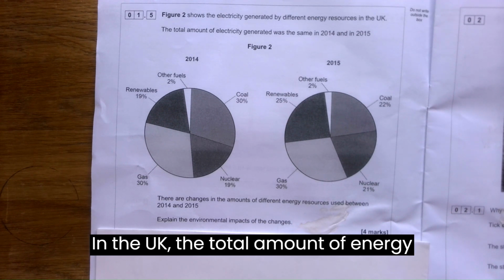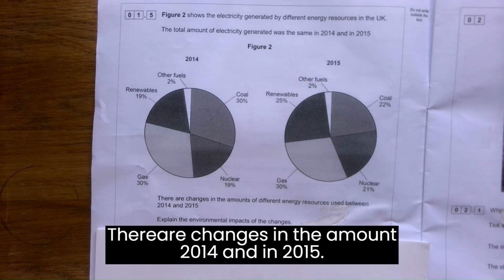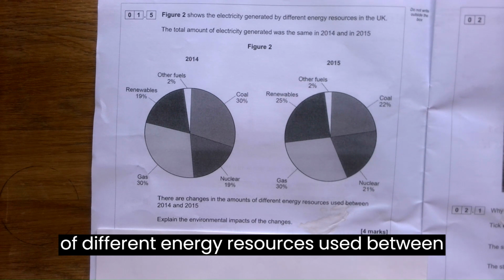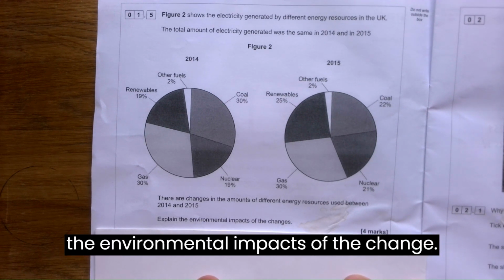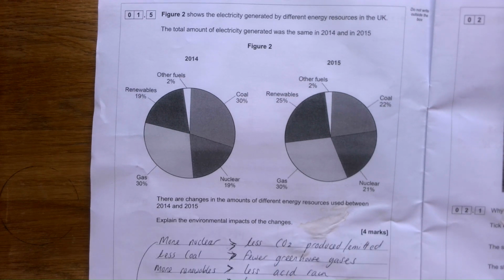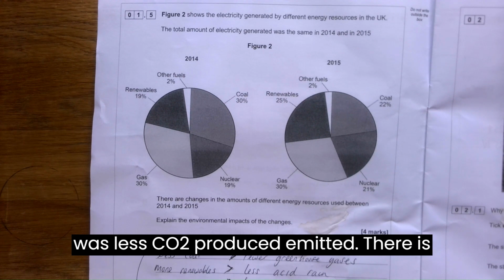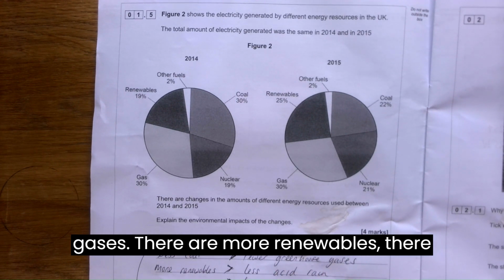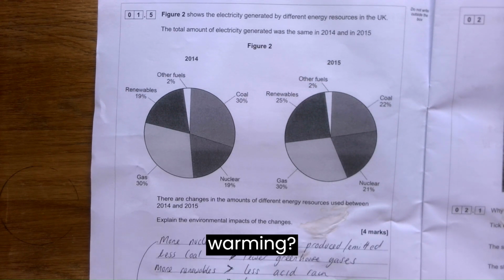Physics paper 1 foundation may 2018